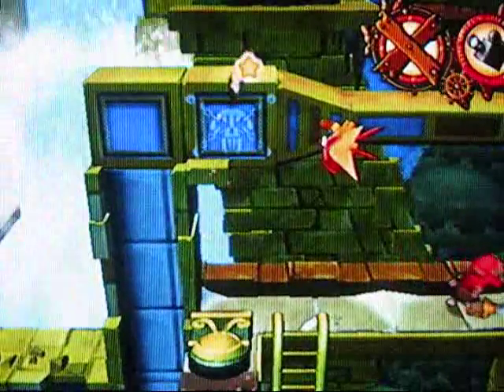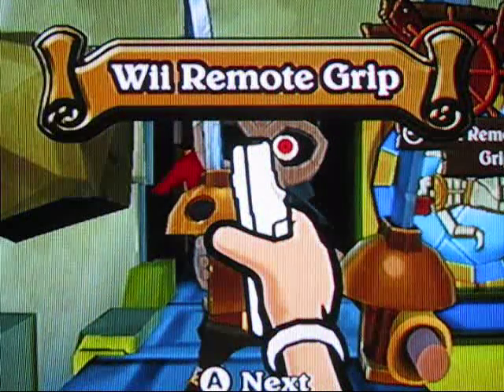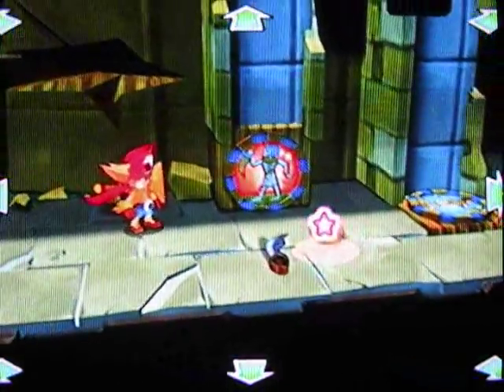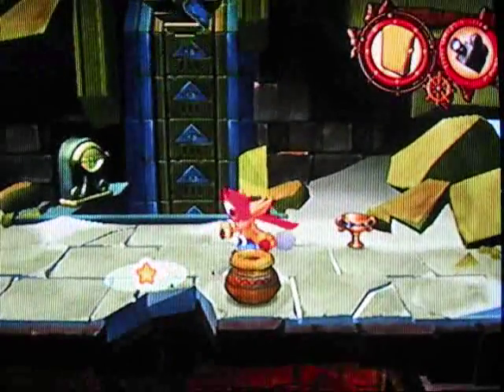Zack And Wiki Walkthrough Part 31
Part 31: Elevator Music FTW!

Barbaros's Land Part 2

We continue on our LONG journey to finish this stage. Good lord, when will it end? XD As I said before, I even had to cut stuff out so you guys won't get tired of backtracking! But I left some elevator music in, lol!